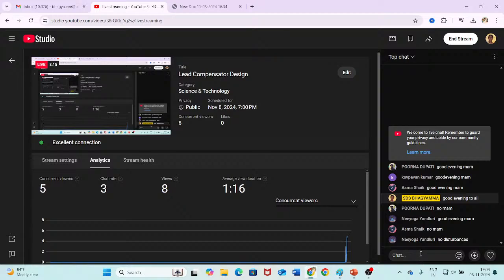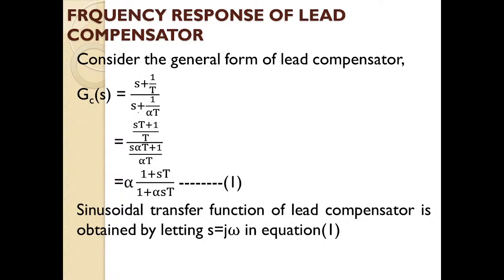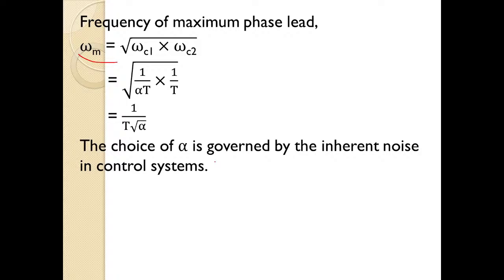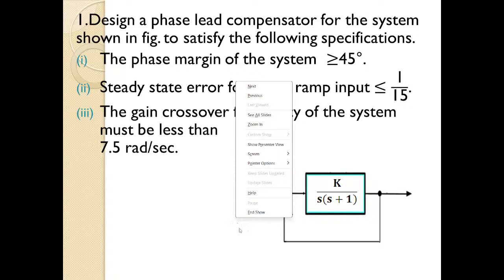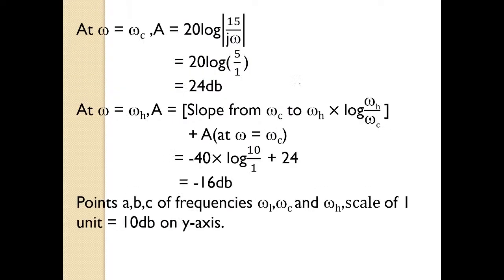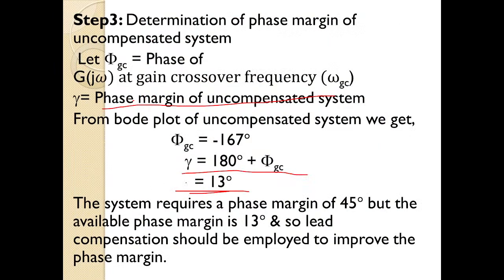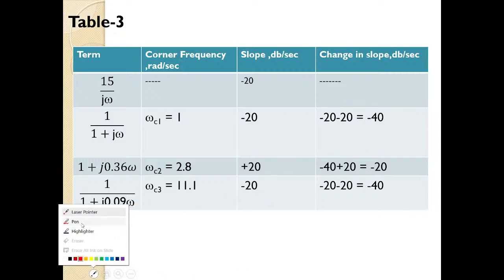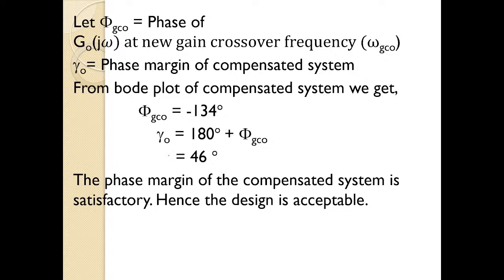Lead Compensator Design EXPOSED!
Uncover the secrets of Lead Compensator Design in this revealing video! Learn how to design a lead compensator for your control system.